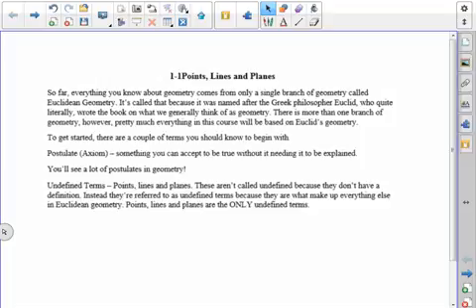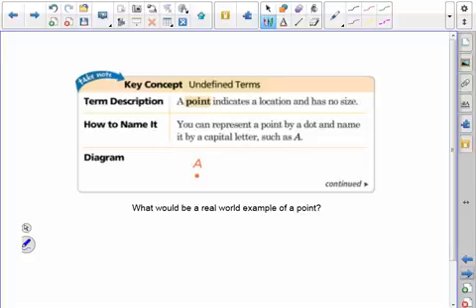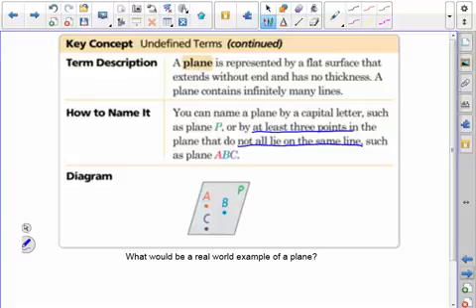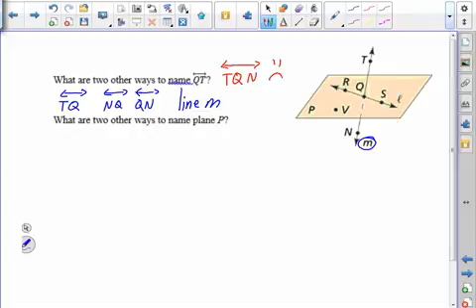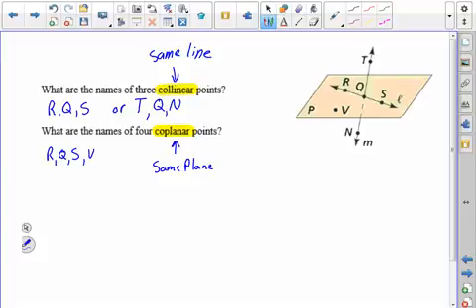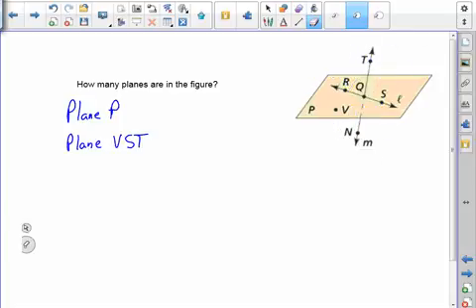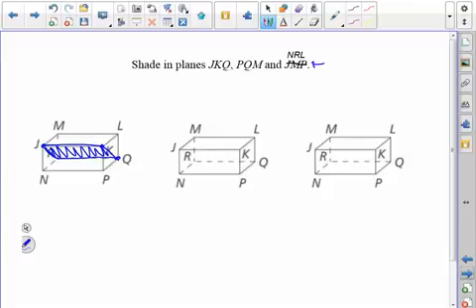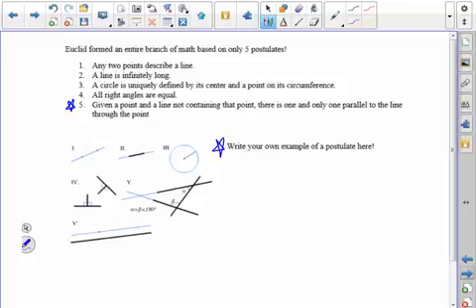Points Lines and Planes Part 1 x264 001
Name and identify points lines and planes